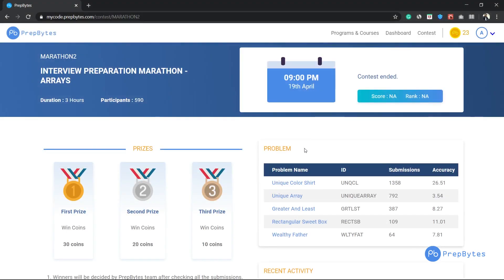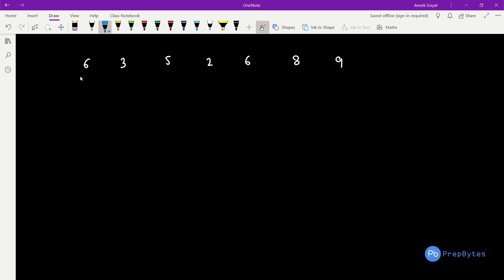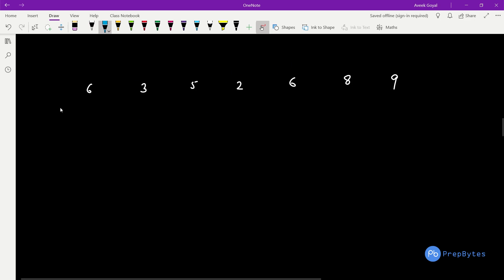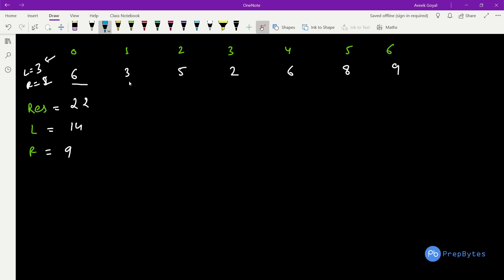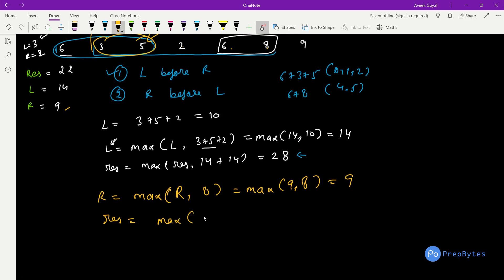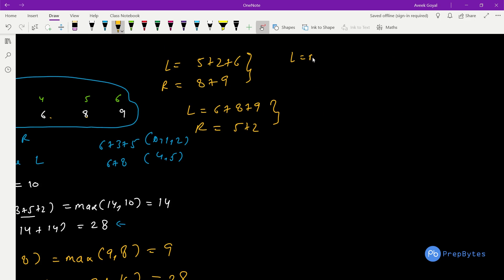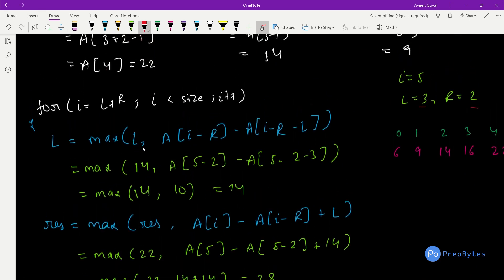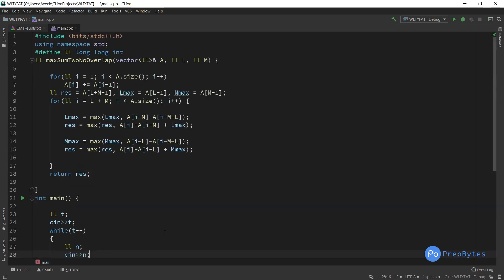PrepBytes Interview Preparation Marathon - Contest 2 | Arrays | Wealthy Father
Problem ID: WLTYFAT
Problem Name : Wealthy Father

Prerequisite:
Logic Building , Arrays